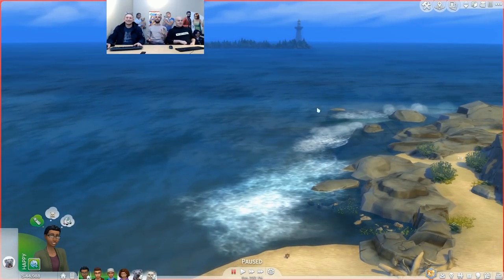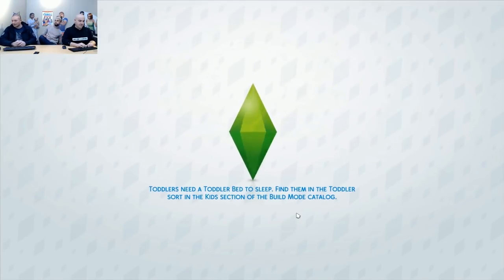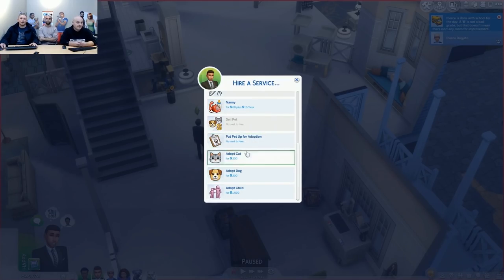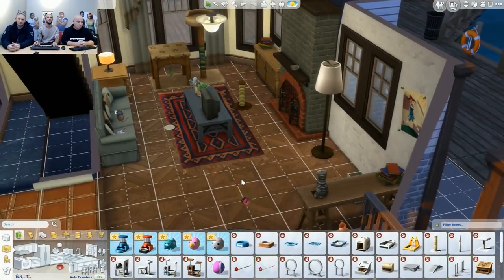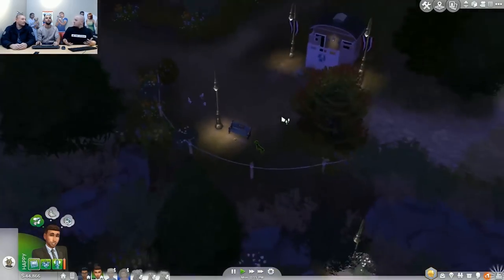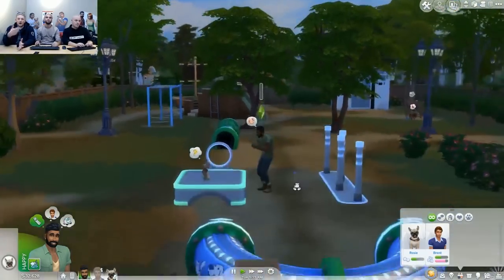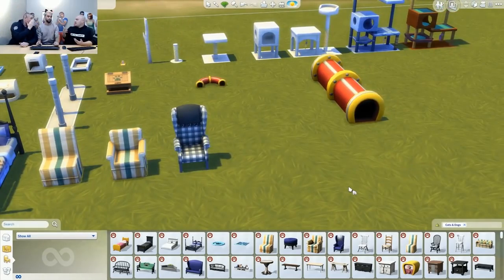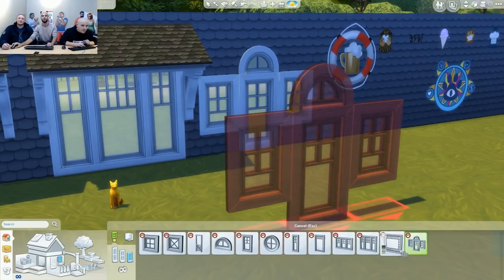The Sims 4 Cats & Dogs: Live Mode, Build Mode & World Official Livestream Replay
All the latest information and news about The Sims 4 Cats & Dogs can be found